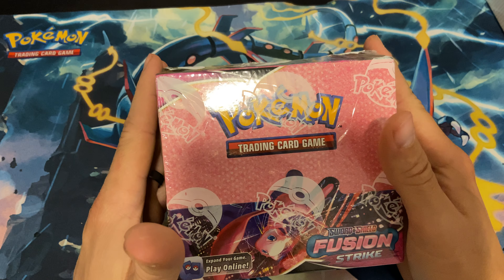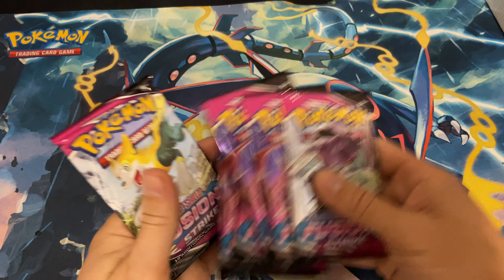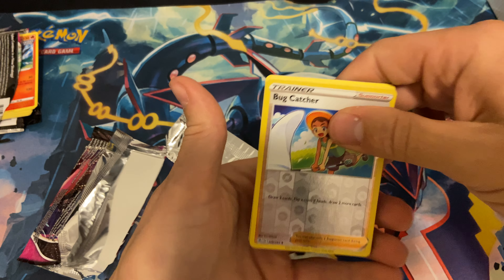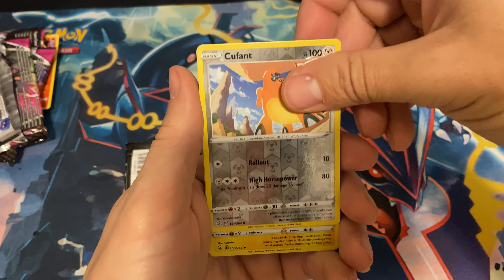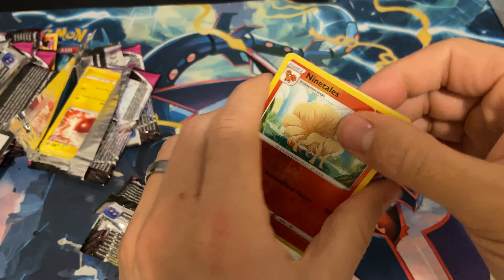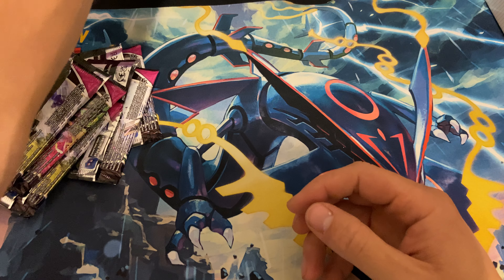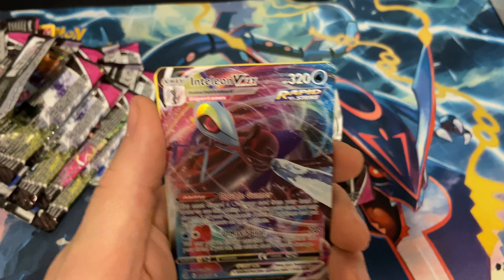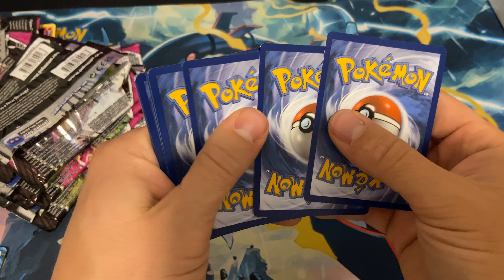NON STOP OPENING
Today on the channel I  have an AMAZING Pokemon opening for you to enjoy. This channel will change your life with all the openings and unboxing’s I do. Thank you for stopping by.

IT IS FREE TO DO! The skies the limit and I really enjoy doing these booster packs openings.

I open all kinds of Pokémon packs on the channel. Video is up with details how to enter.

I open all kinds of Pokémon packs on the channel.

I’m trying to get my sub count up. I do POKÉMON pack openings and would like for anyone to checkout my content on the channel. Thanks!

Let’s have a Pokémon pack battle. Any set you’d like. I’m sending a challenge to all Pokémon YouTube creators. It’s a friendly competition and also a way to collaborate and connect.